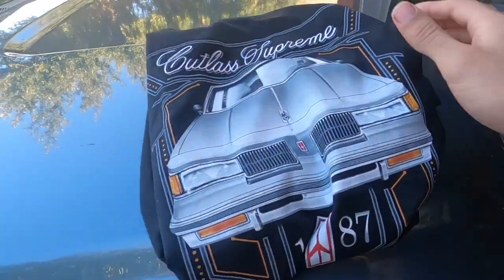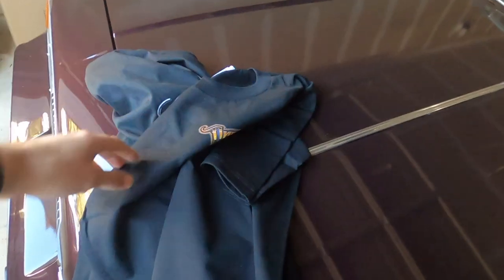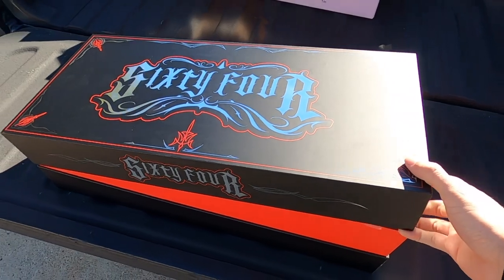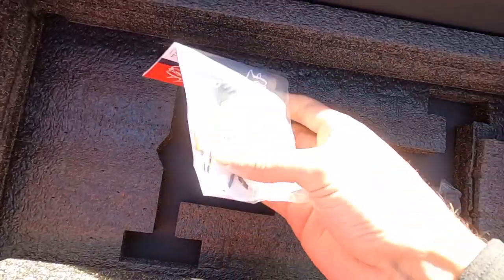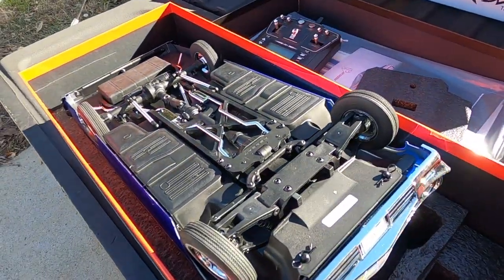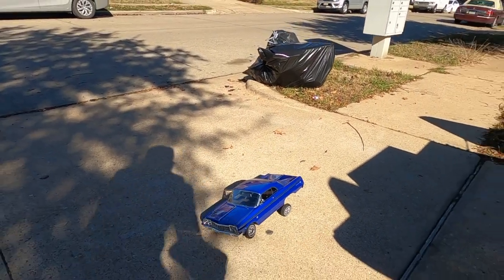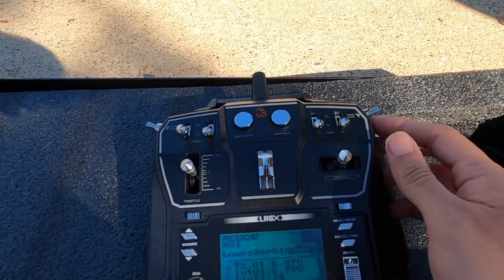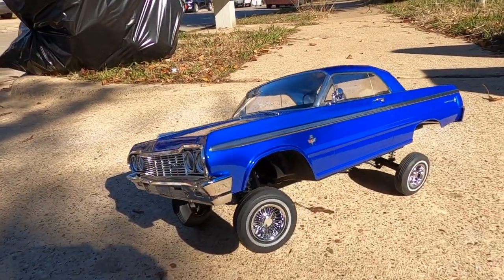UNBOXING JEVRIES REDCAT 1964 IMPALA RC!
Unboxing the brand new Jevries Redcat 1964 Impala RC. I also got a couple new shirts from Kandy n Chrome and Dream On.